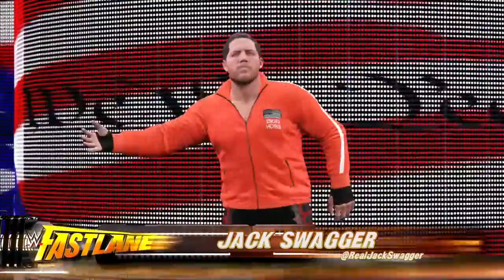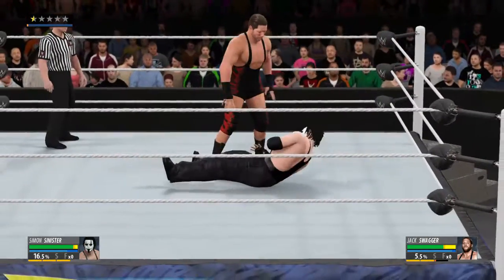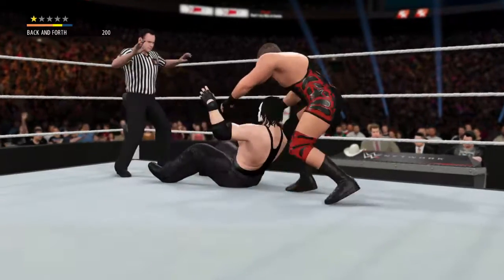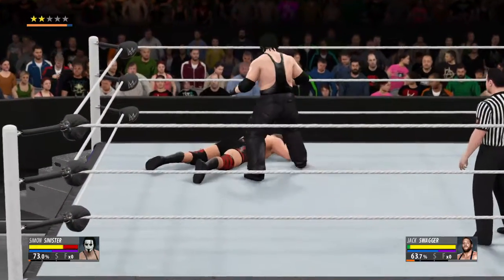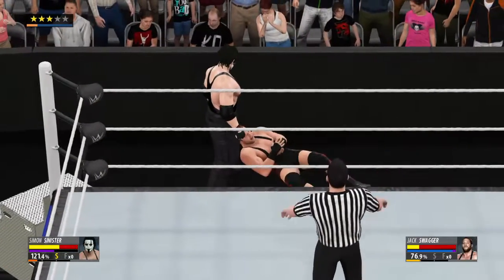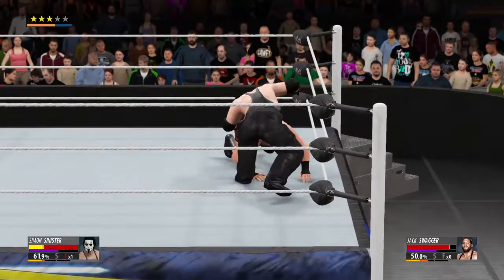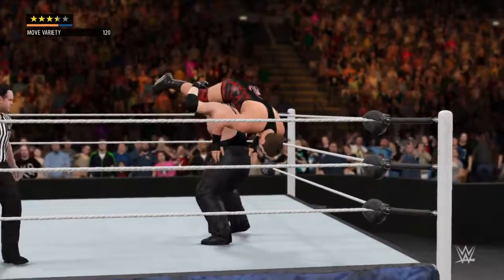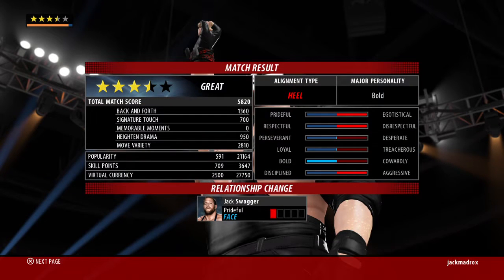My WWE 2K16 Career: Part 100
Simon Sinister vs Jack Swagger at the Fastlane PPV.